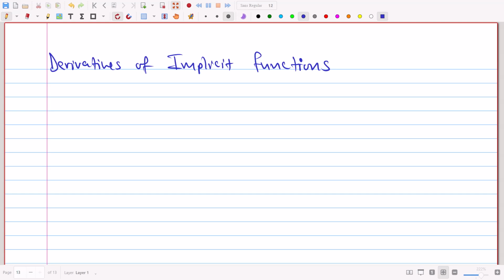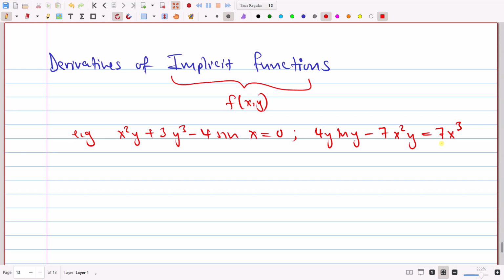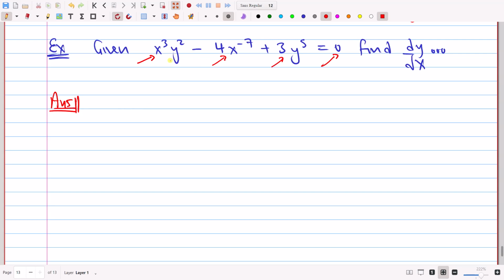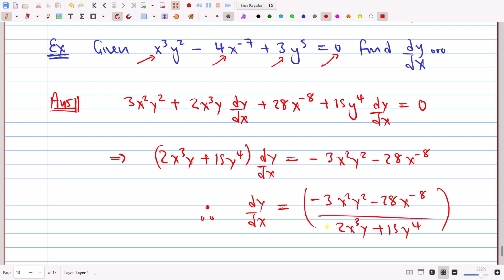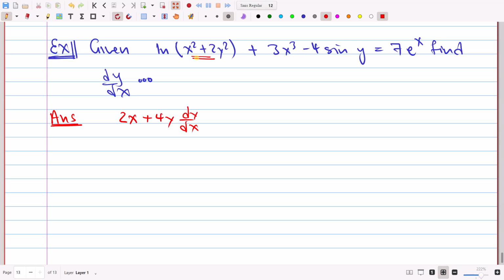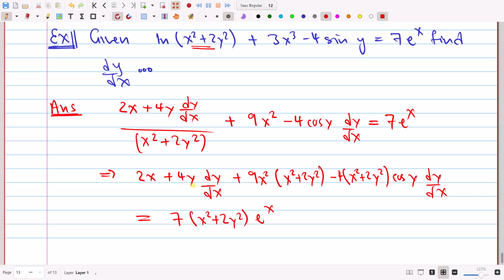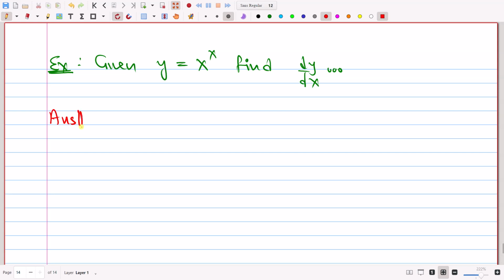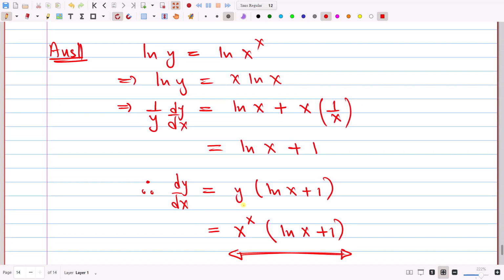Differentiation Lesson 10 | Implicit functions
In this lesson we are going to learn how to differentiate Implicit functions